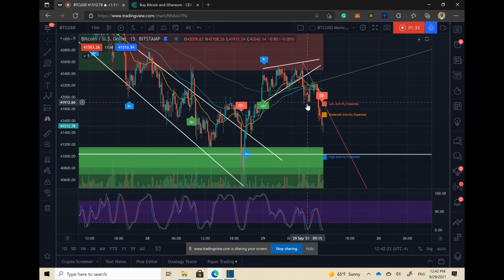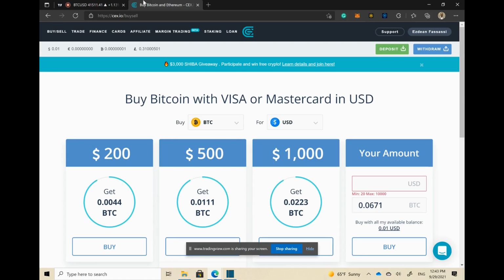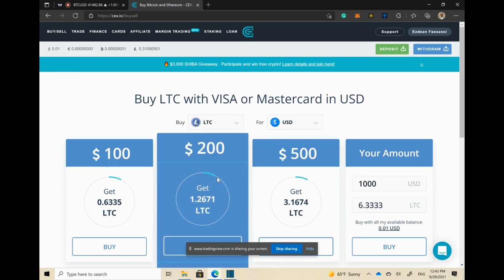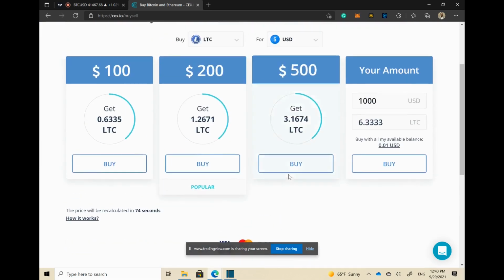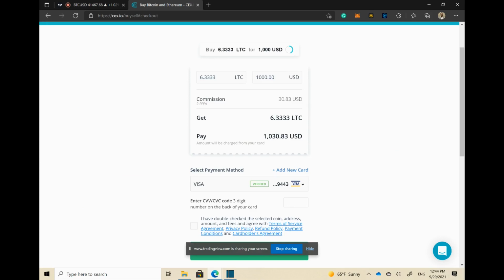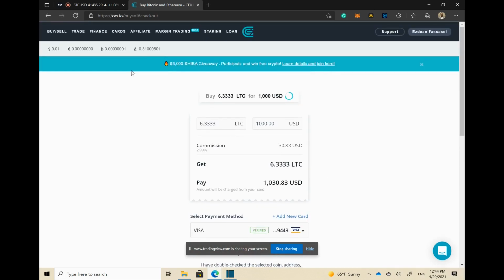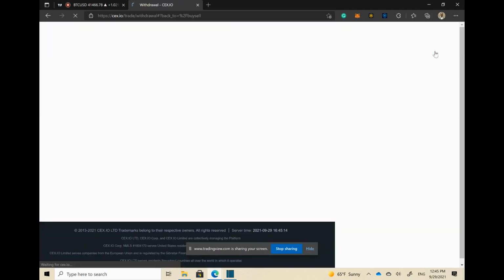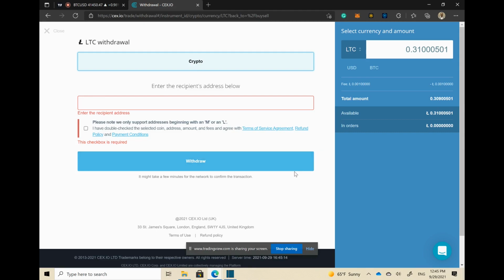Buy and Withdraw Crypto to Send Anywhere in Under an Hour [Daily Bitcoin Update]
Ever want to buy a small amount of crypto and withdraw it immediately out of the exchange?

Here's how...watch until the end!

2. Perform KYC if you haven't, already.
3. Buy and Withdraw!